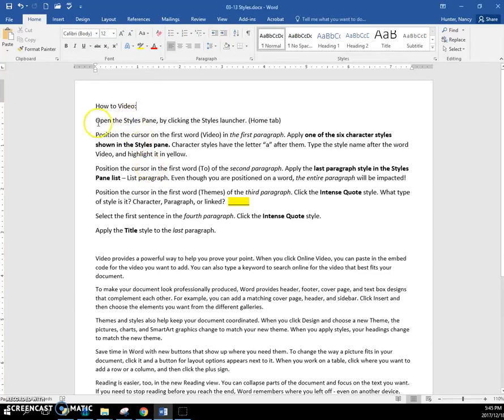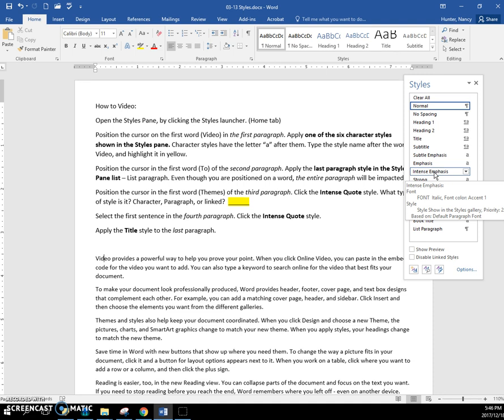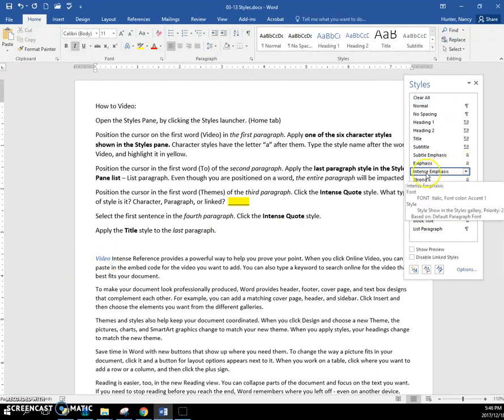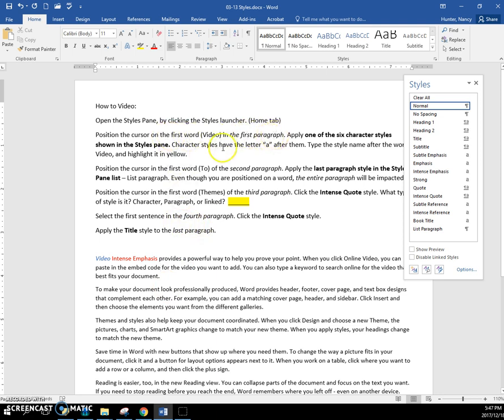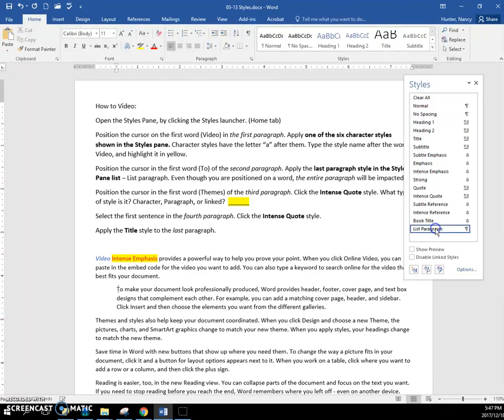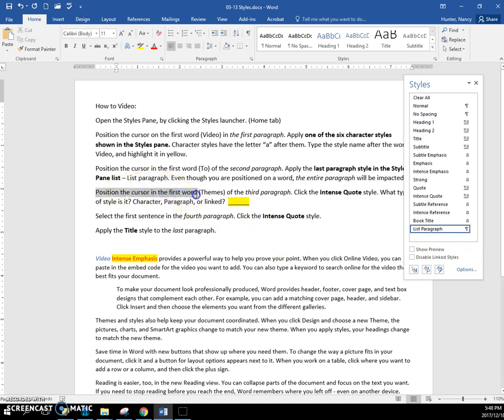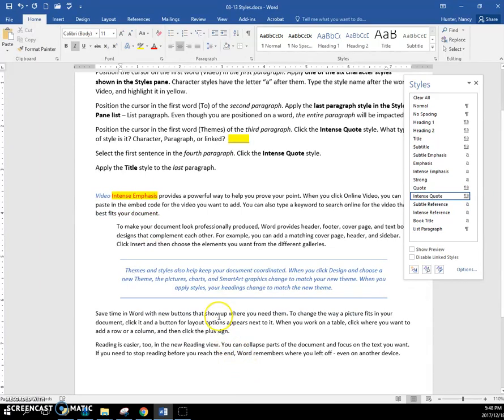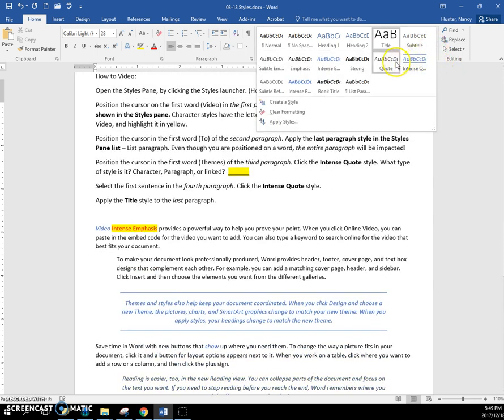03 13 Styles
Apply styles to words and paragraphs.